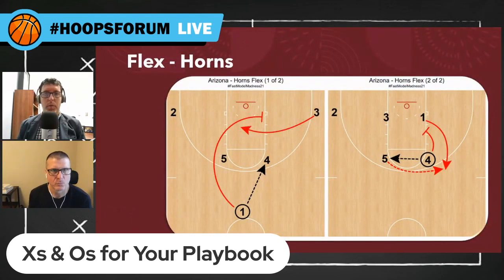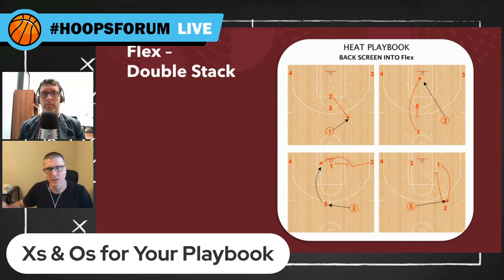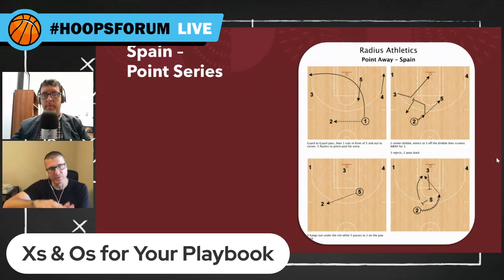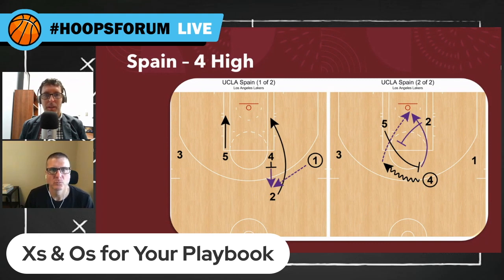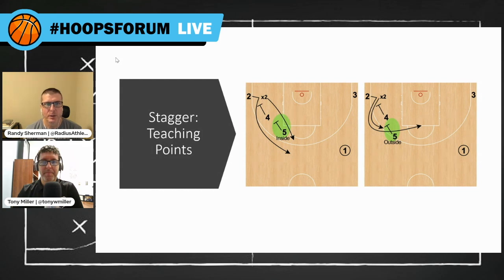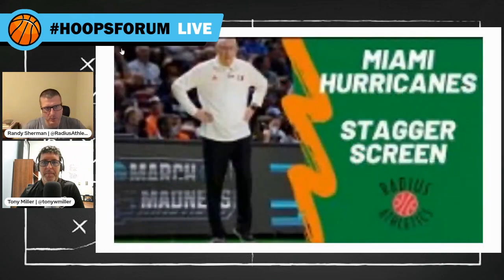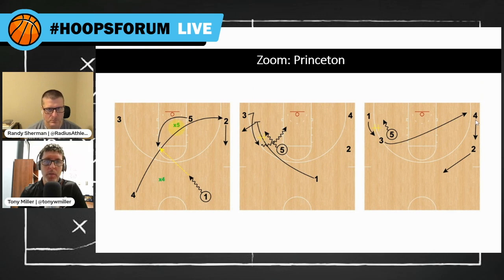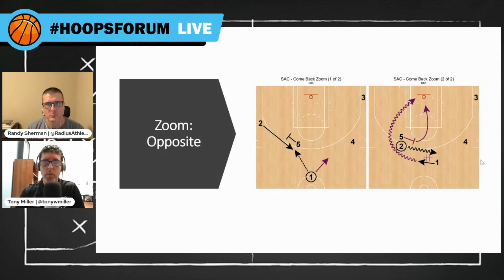The Hoops Forum - Flex, Spain, Staggers and Zoom Actions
Coaches: Welcome to The Hoops Forum, a weekly Twitter-based live show for basketball coaches dedicated to education and conversation.

Your hosts are Randy Sherman of Radius Athletics and Tony Miller of A Quick Timeout Podcast Thanks to show sponsors 323 Sports

In this combination of two episodes, Tony and I breakdown the Flex action, Spain pick and roll, Staggered Screens and Zoom actions.